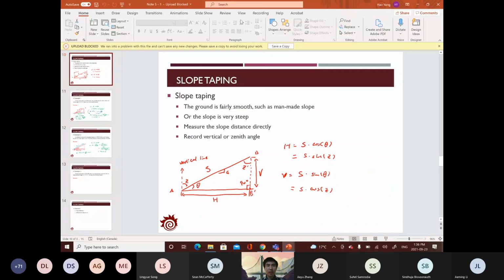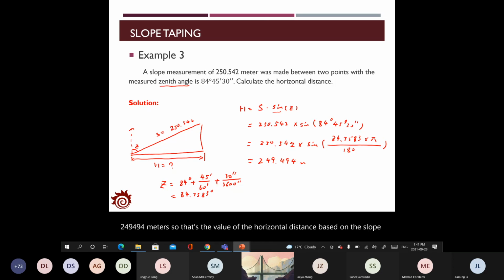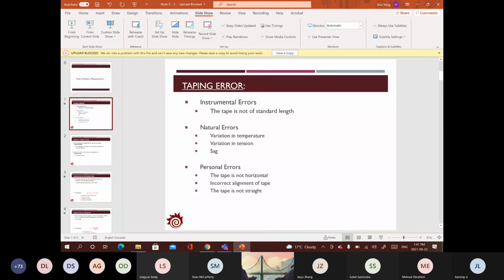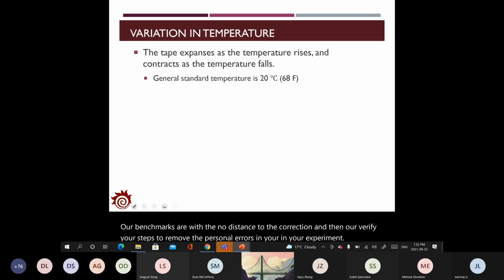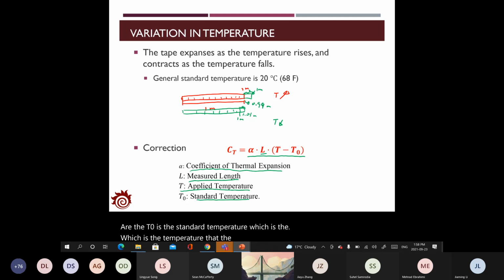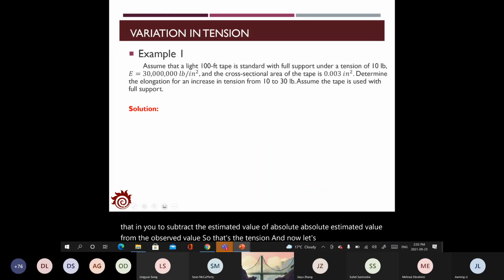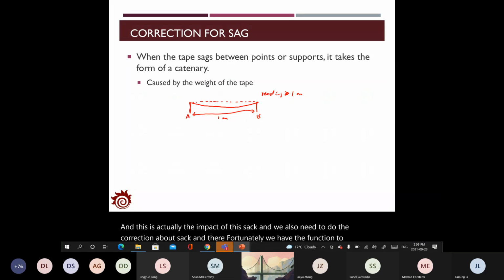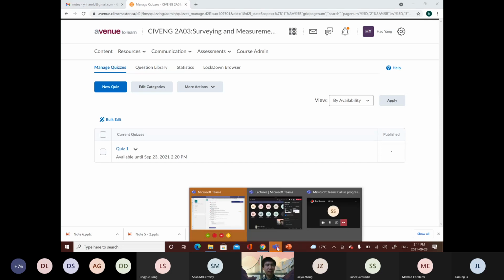Note 6 Distance Measurement 2